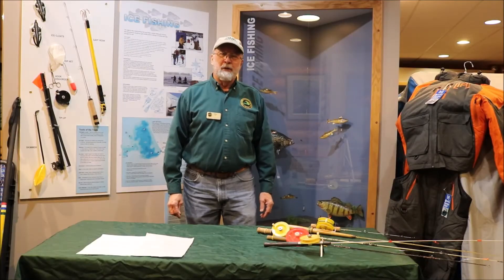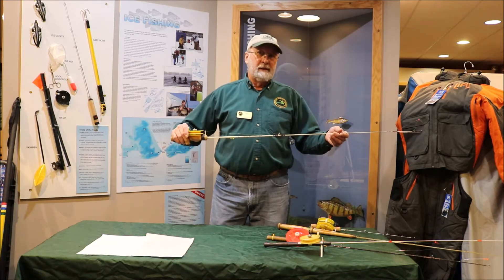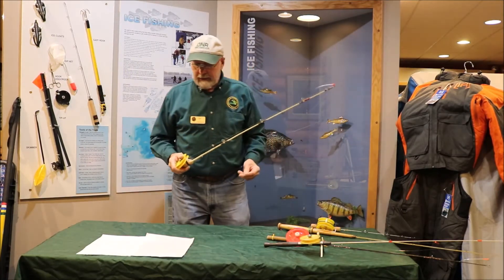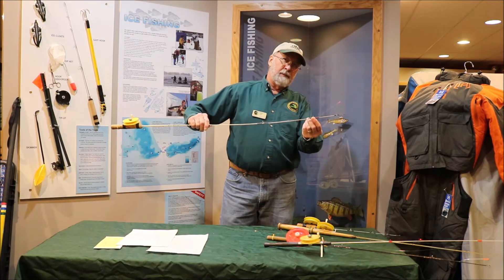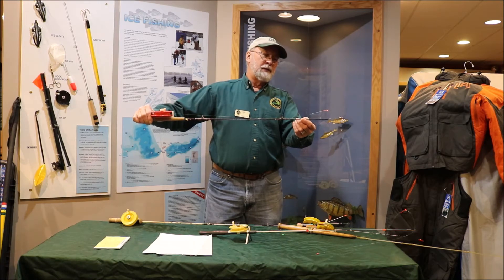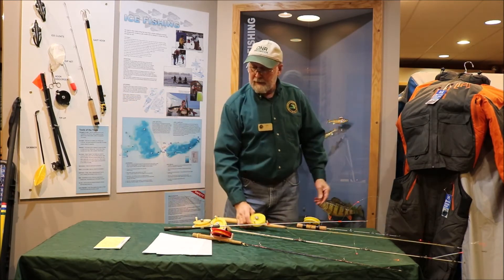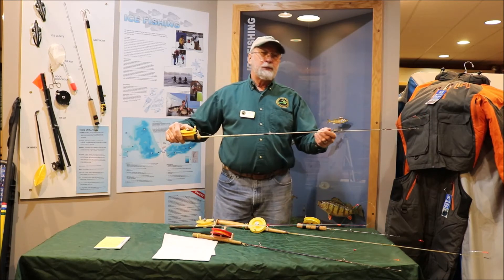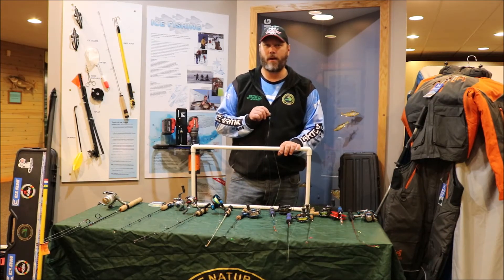Long Rods and Line with John Zakrajsek